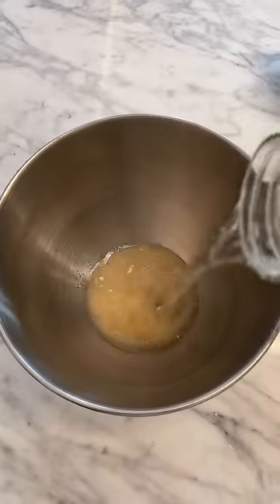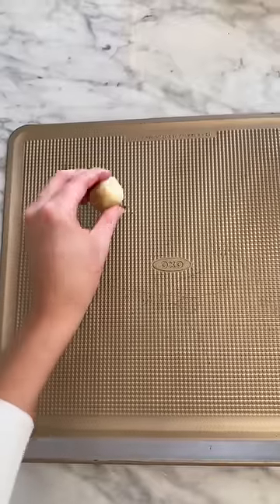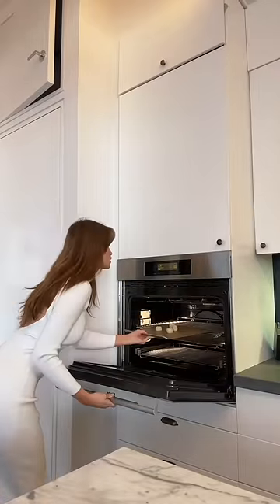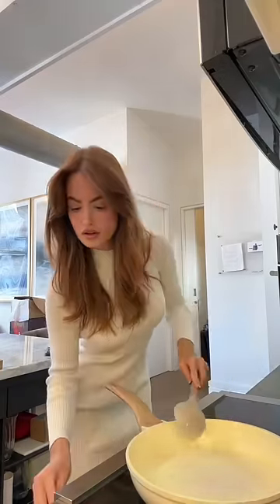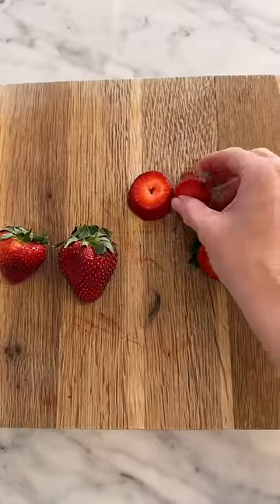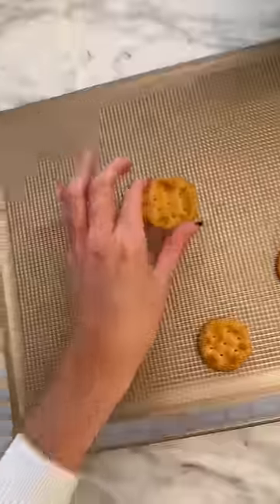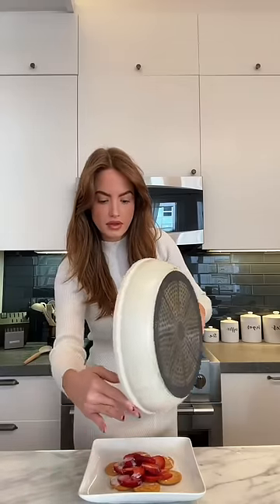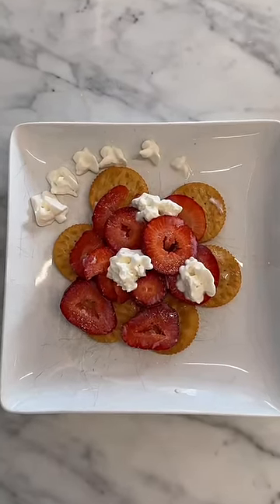Cooking for William 🫶🏻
If you haven’t seen Nara Smith’s videos yet.. you should. They’re so calming 🫶🏻🫶🏻🫶🏻🙇‍♀️🙇‍♀️🙇‍♀️